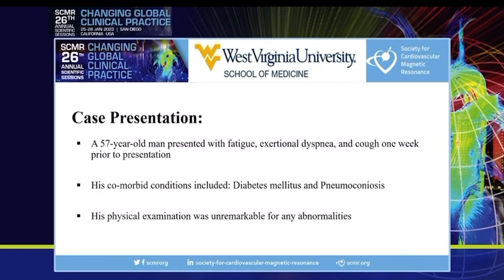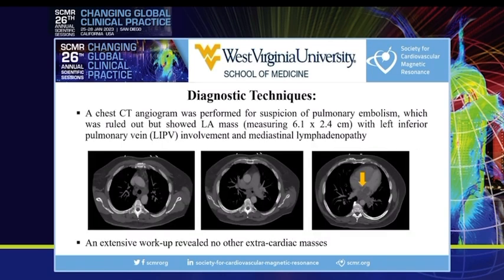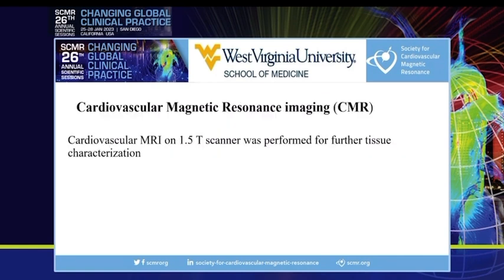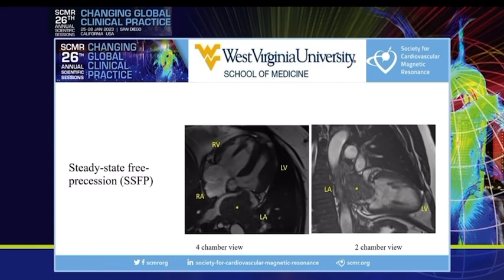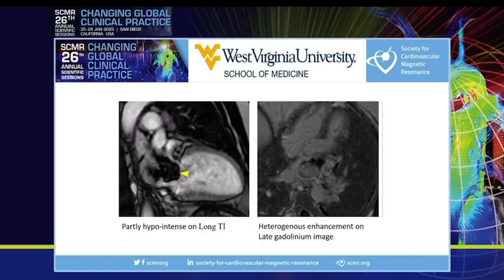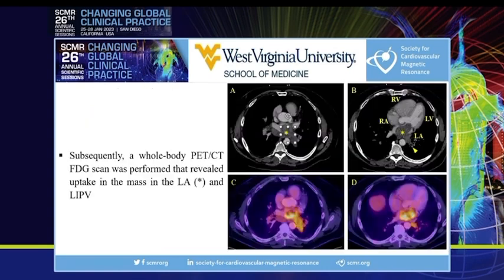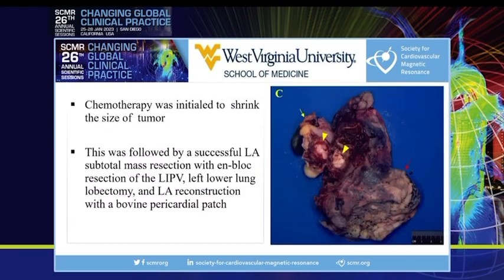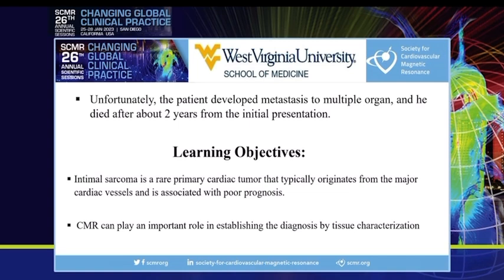Dr. Bandar Alyami's presentation at the national conference( SCMR-26th)